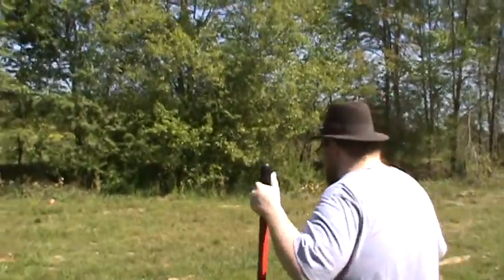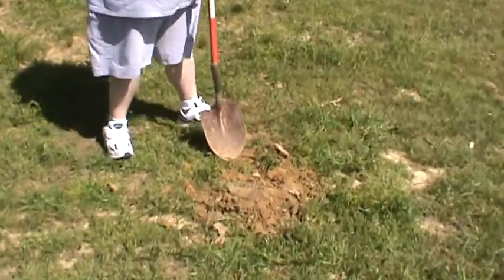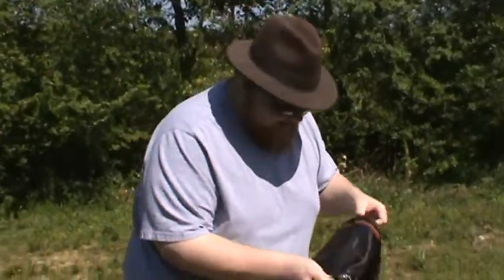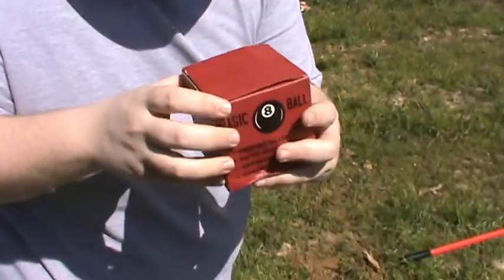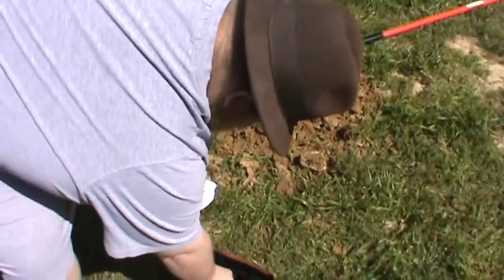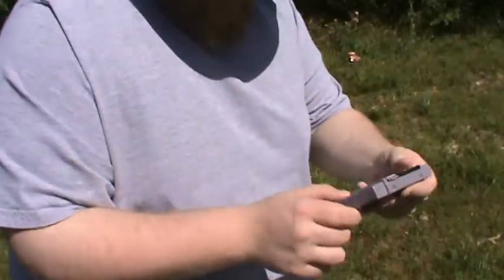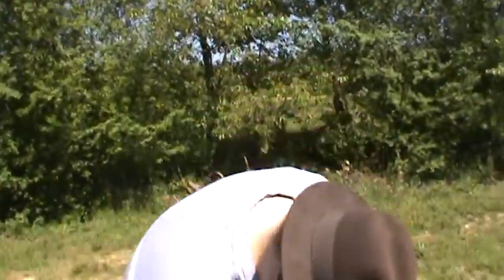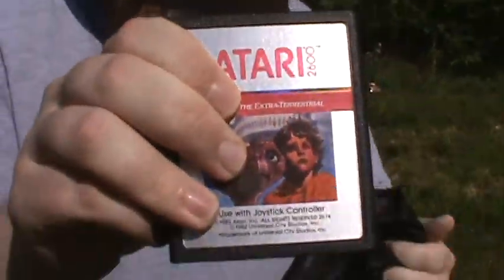Digging Up Buried ET Cartridges!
Is it real or just a myth! Today we find out!!